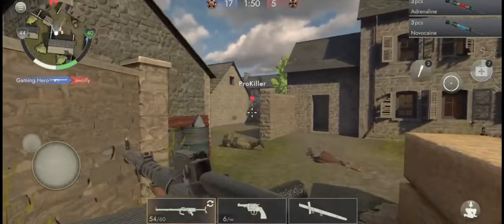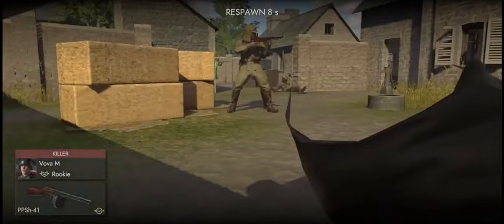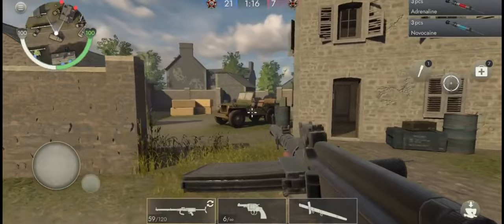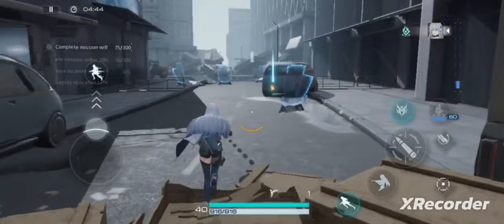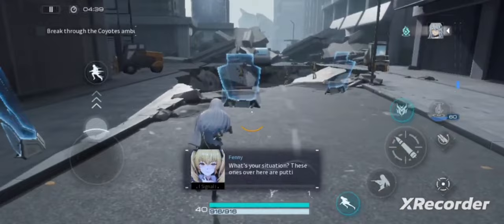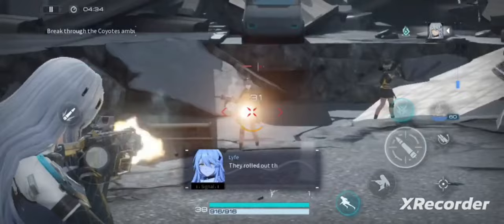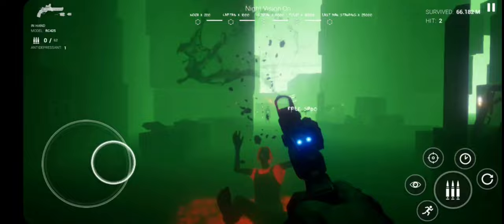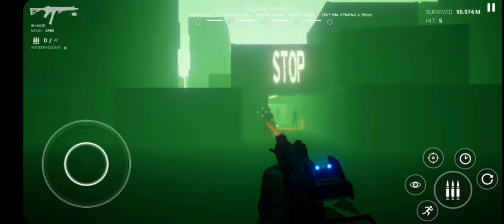TOP 5 Best High Graphics Shooter Games For Android And iOS Mobiles In 2024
Games Links :
00:00 Inroduction
00:25 Game 1 :

01:00 Game 2 :

01:30 Game 3 :

02:00 Game 4 :

02:30 Game 5 :
iOS :Not Available
03:00 Closing